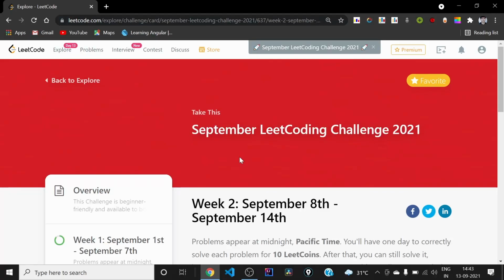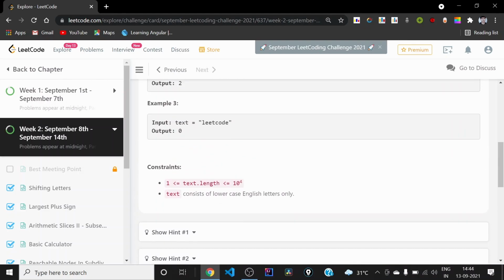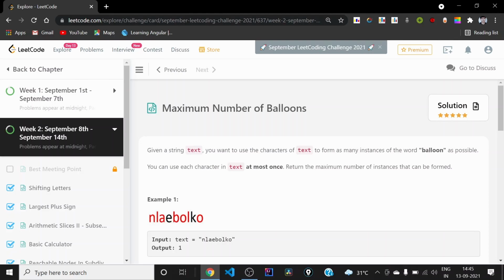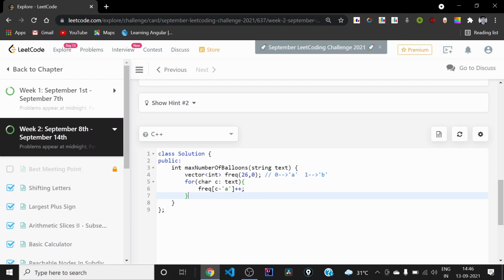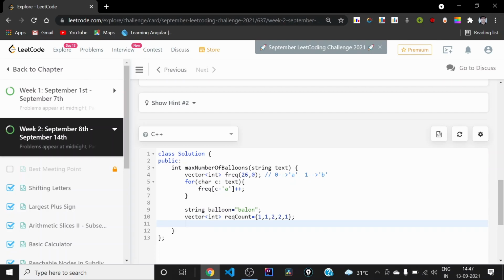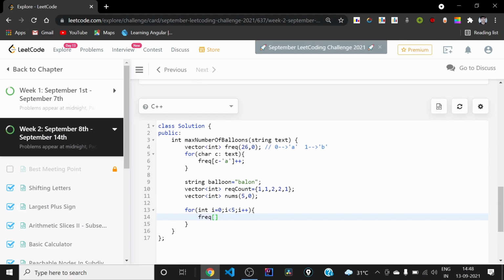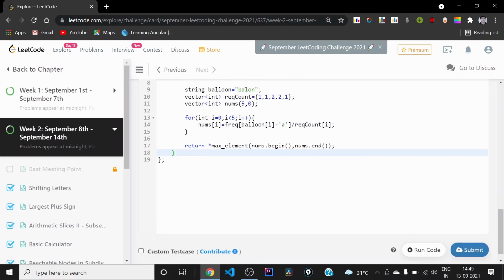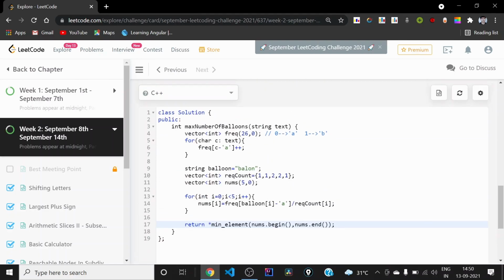Day 13/30 | Maximum Number of Balloons | September LeetCoding Challenge 2021 | C++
Solution with C++ implementation for the Day 13 problem Maximum Number of Balloons of September LeetCoding Challenge 2021 with O(n) time complexity and O(1) space complexity.